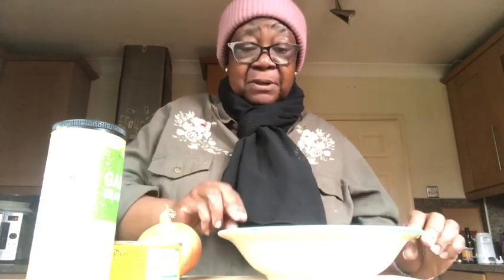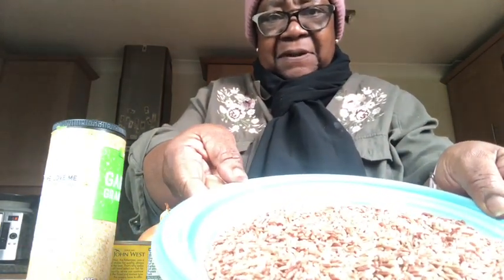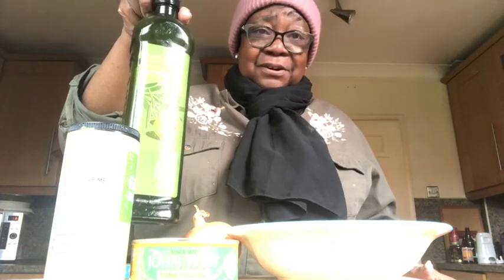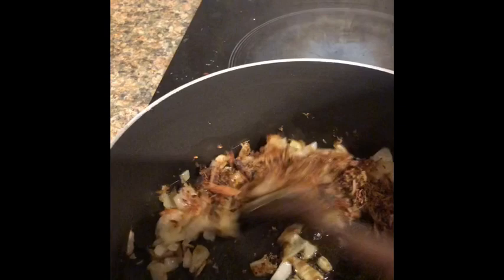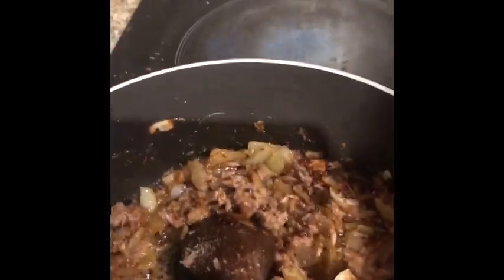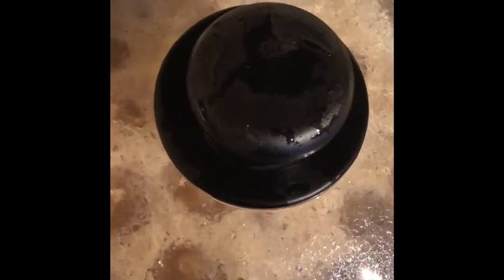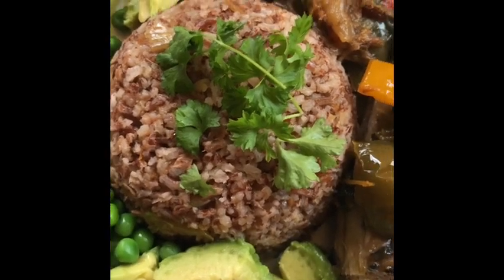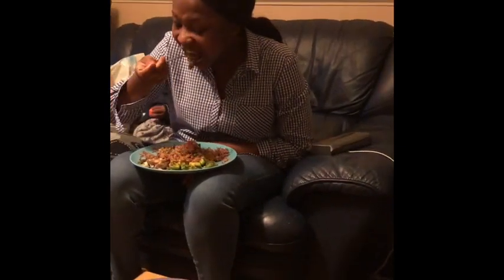Malian Style Jollof (Kwankwan)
Innovative cooking for weight loss